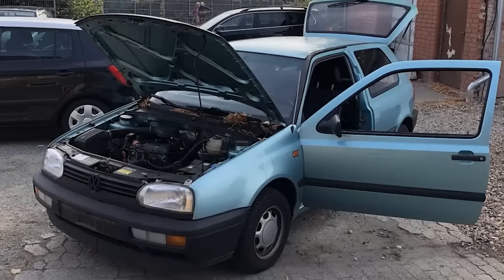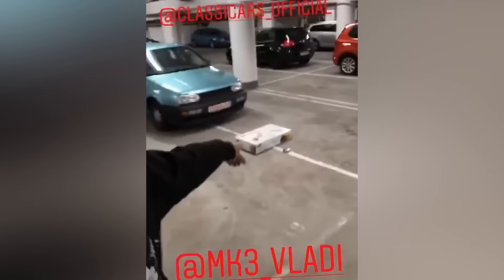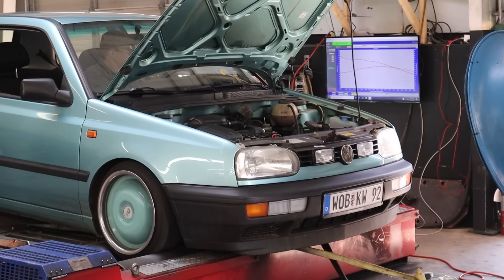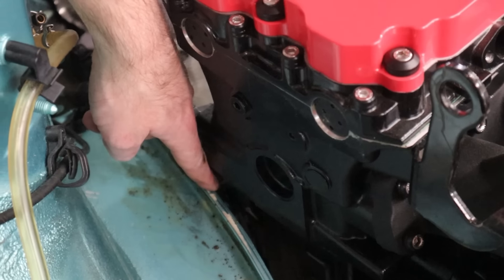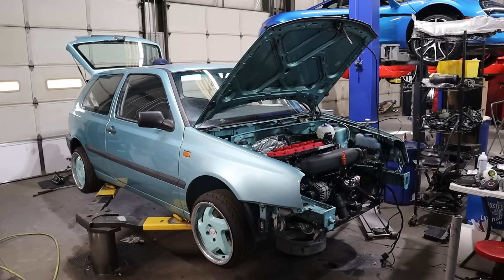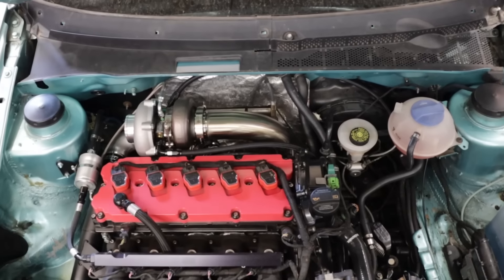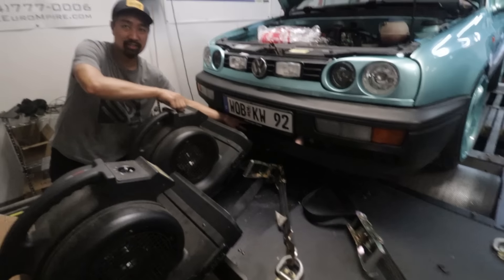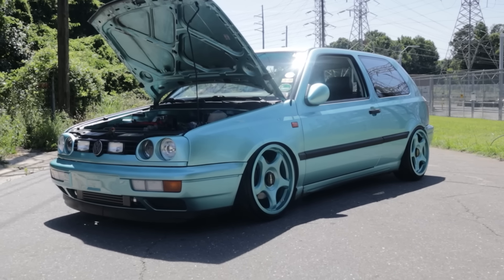James from Donut 2.5t MK3 Build - Start to Finish!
James Pumphrey from Donut Media is long time VW enthusiast. This video follows the start to finish life of the now 2.5 Turbo 5 cylinder MK3 Golf.

This MK3 started out as a very base model Golf CL, which is a European model. This car was imported by Jamie Orr, and was driven to the SEMA show which is where James purchased the car.

James then sent the car from Donut media in California to Eurowise for an overhaul. The guys from Eurowise have done an amazing job on this build and we are so happy to have chronicled it.

A message from James

@eurowise_performance - builder / fabricator
@autohaas - Engine provider
@deutscheauto - OEM replacement parts
@air_lift_performance - air suspension
@vibrant_performance - fabrication hardware
@integrated_engineering - 07k upgrades
@Rotiform - Wheels
@Tdc_Shop - Easy Swap harness
@blackforestindustries - catch can / knob / clutch
@united_motorsport - Custom Engine Tuning
@funktionperformance - Powdercoating
@zealous_mfg - specialty hardware
@garrettmotion - Turbocharger
@dapperlighting - Headlights

VW AUDI Specialty Repair Cornelius NC